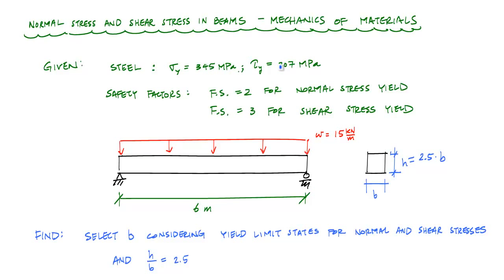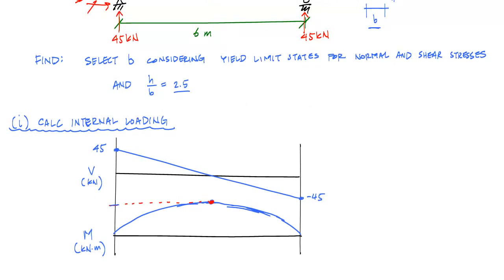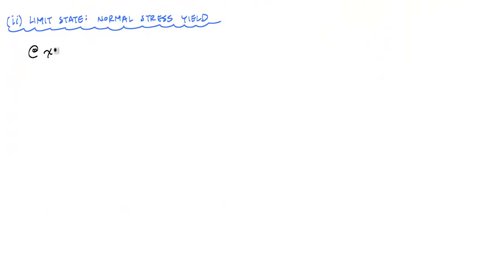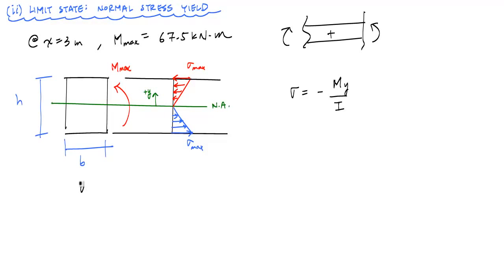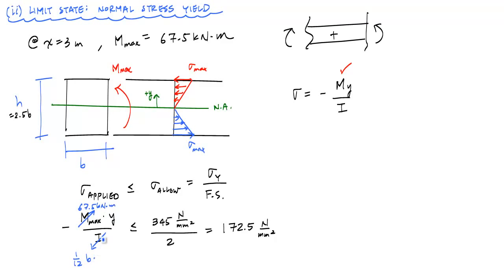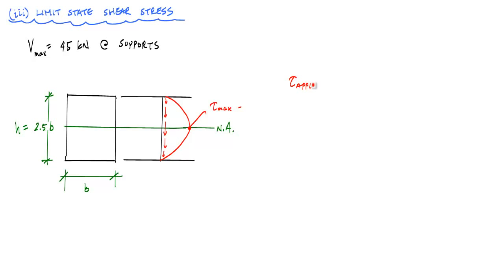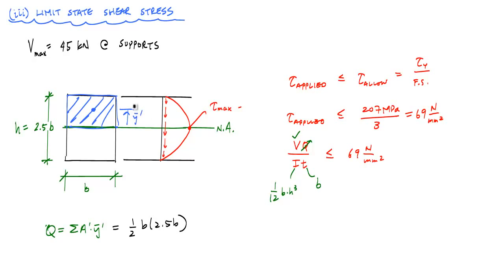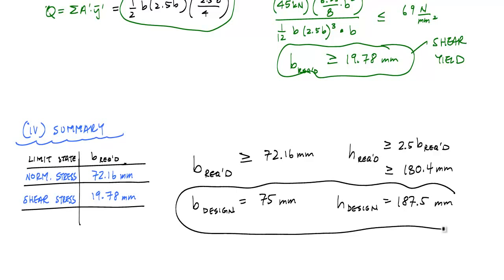Normal stress and shear stress in basic beam design - mechanics of materials